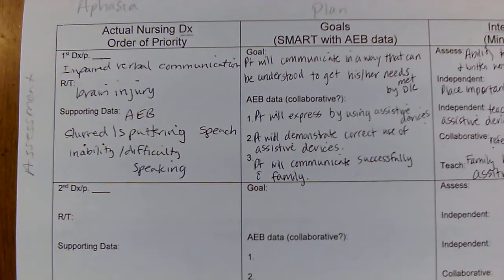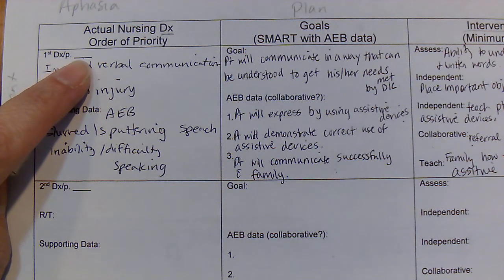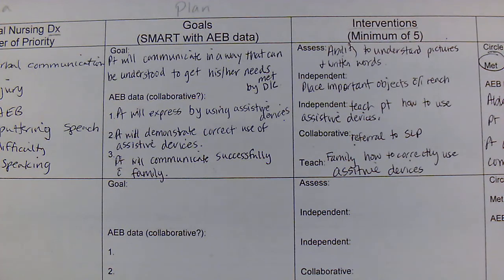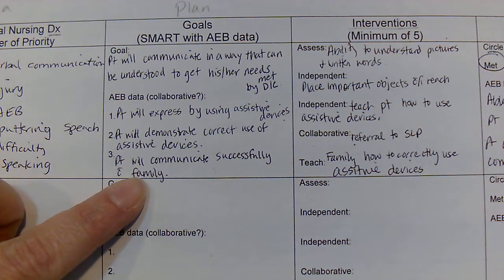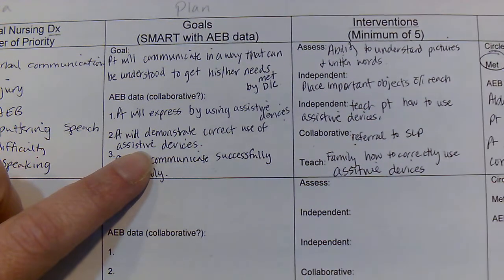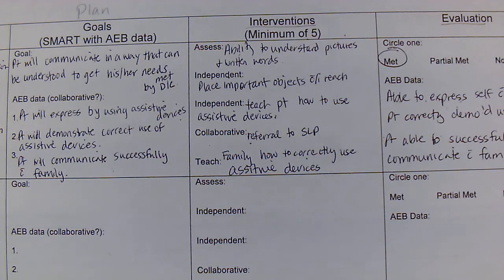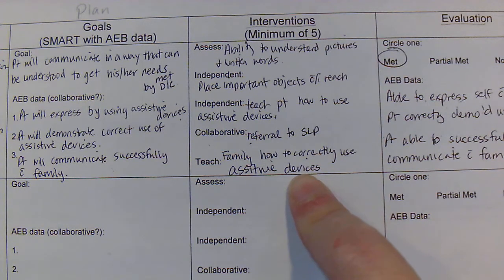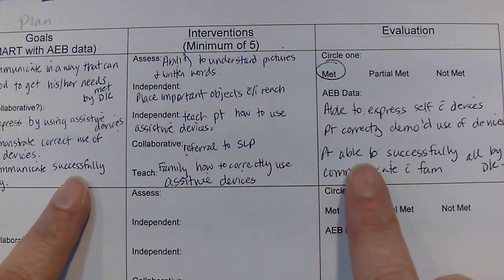Care Plan Ineffective Verbal Communication